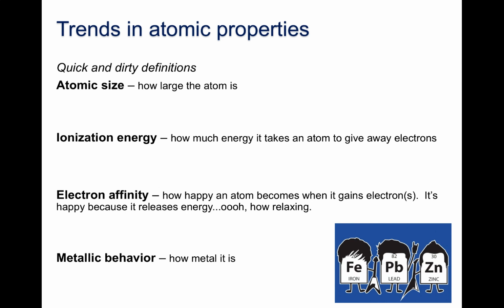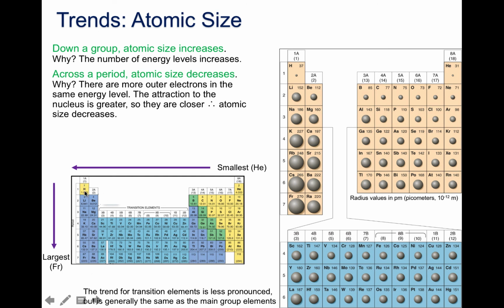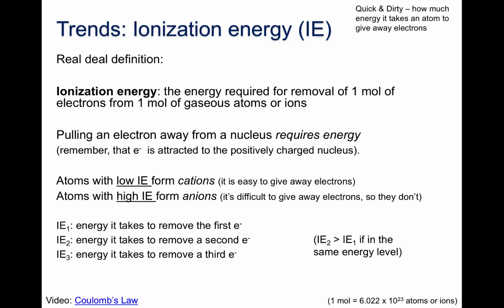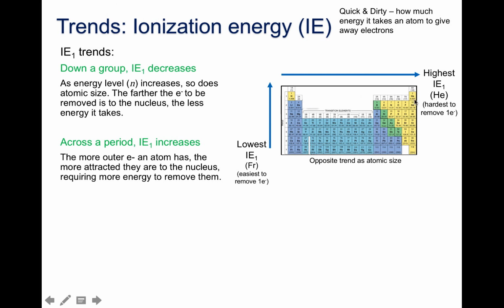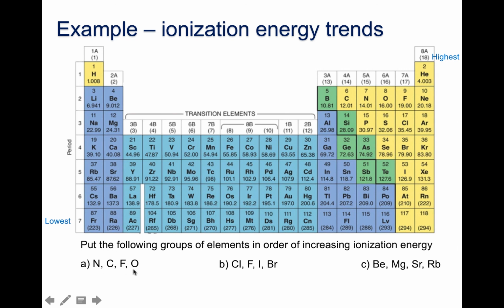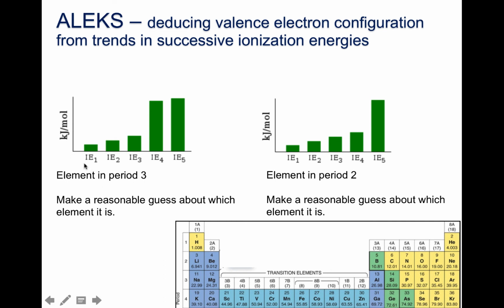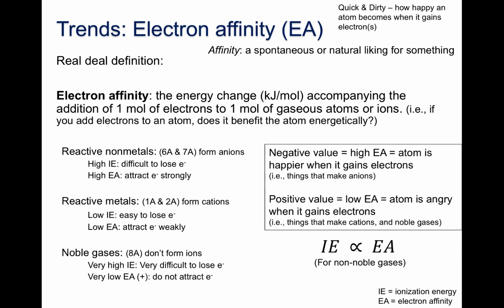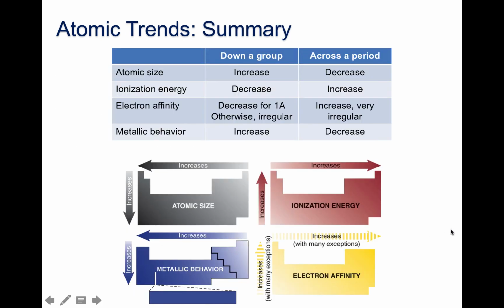CH 8 (part 2/2) Trends in atomic properties